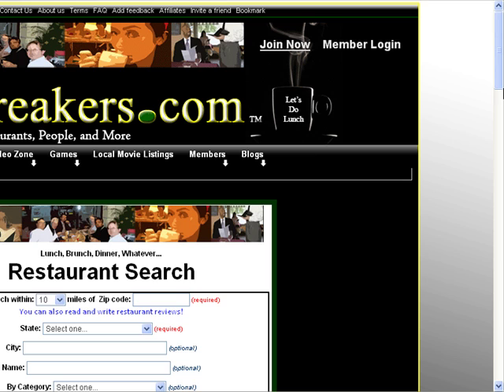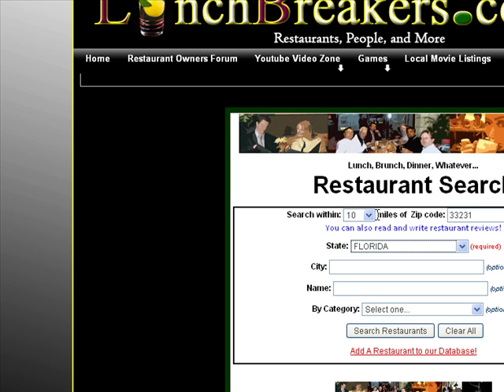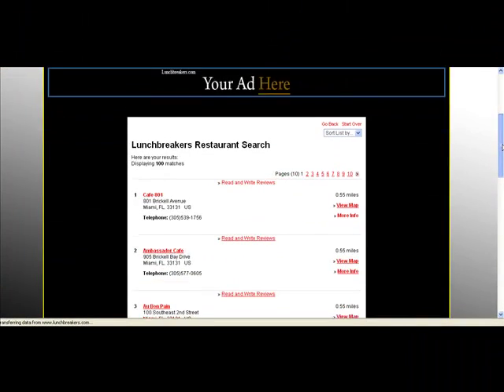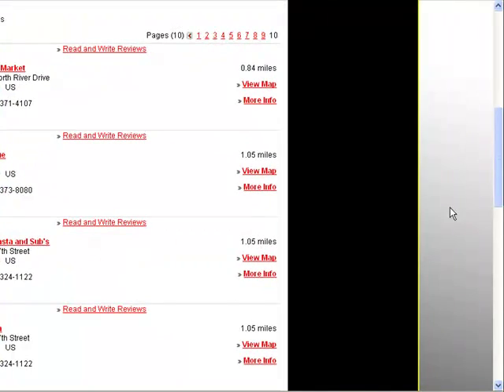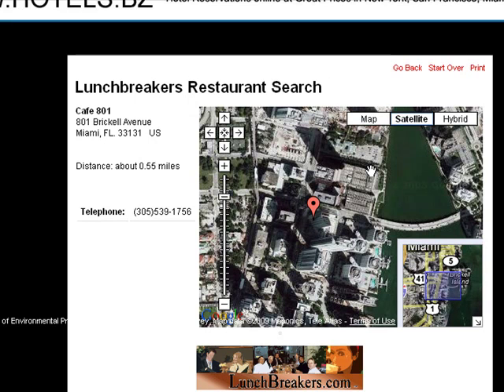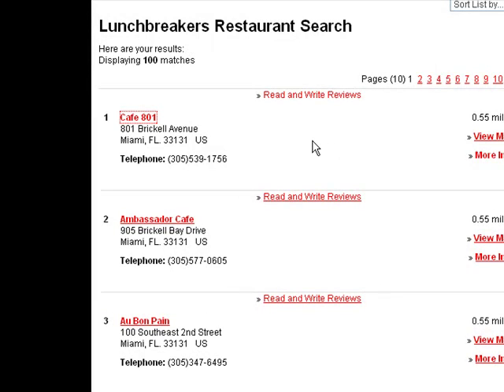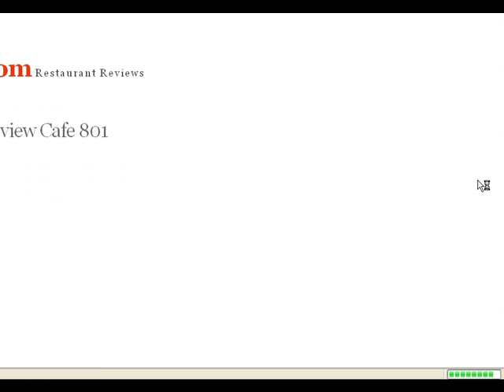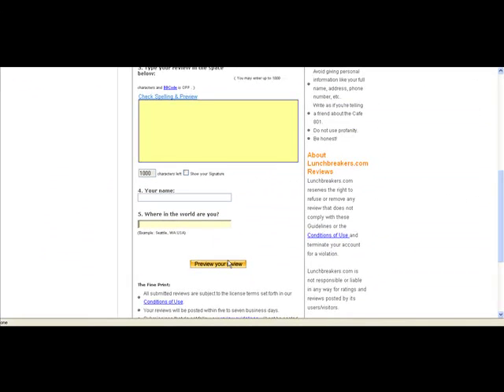Restaurant Search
This video shows you how to search for any restaurant in the United States using the most powerful restaurant search engine database on the planet Lunchbreakers.com.  The video also teaches you how to read and write restaurant reviews and share them with your friends on facebook, myspace, twitter and many more.